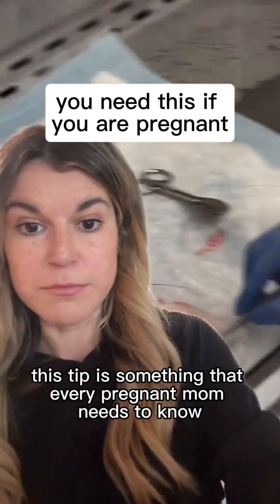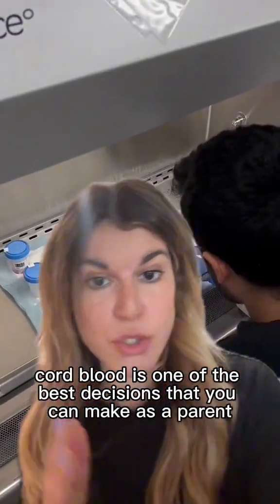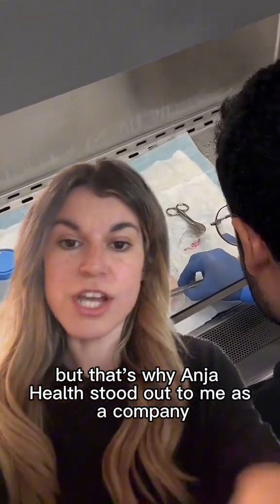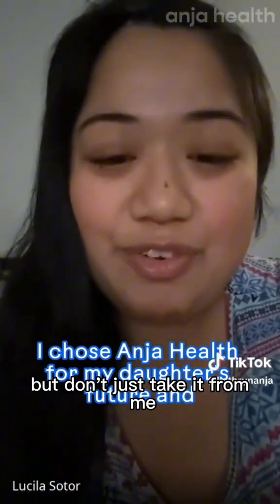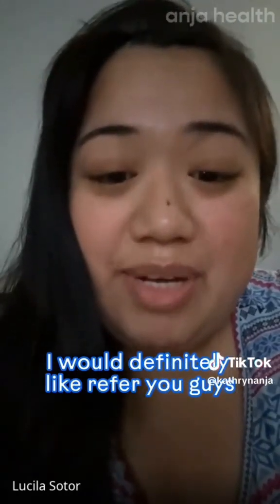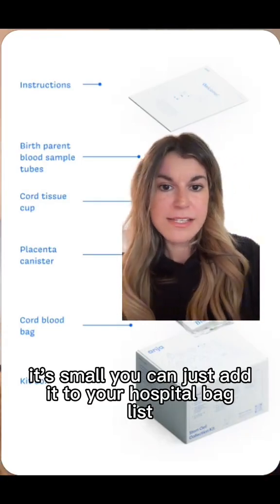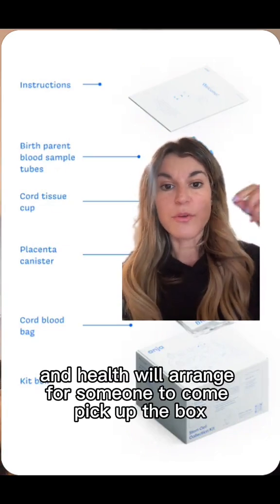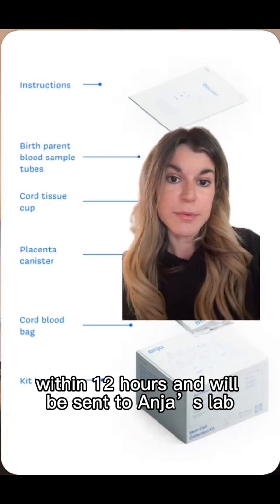You need this if you're pregnant!